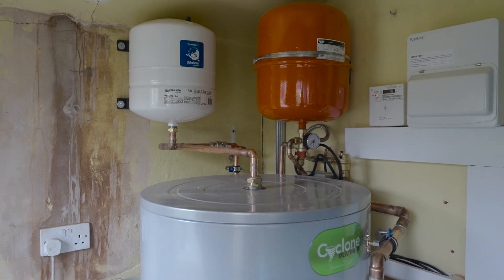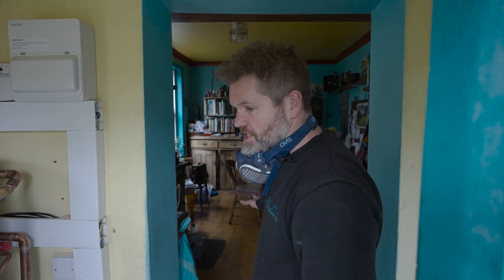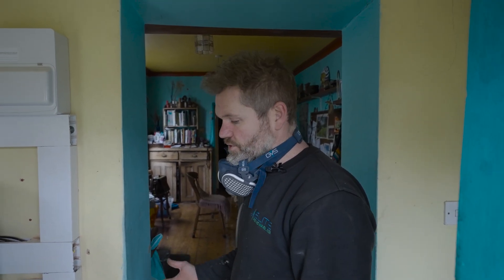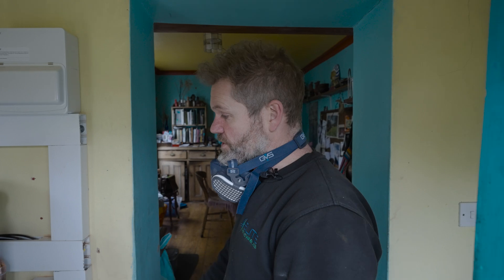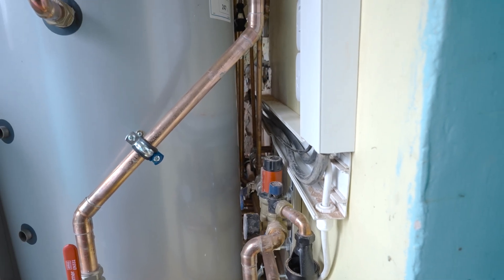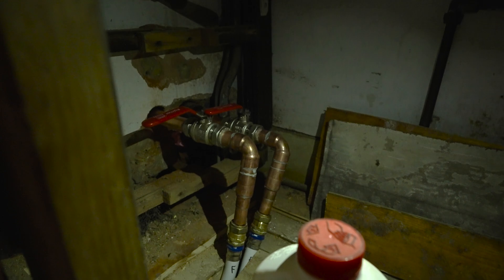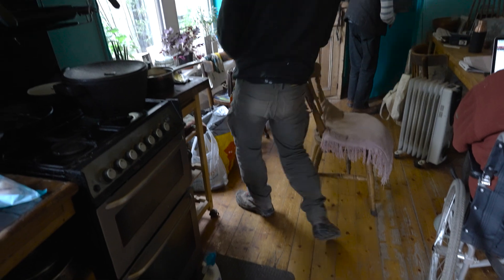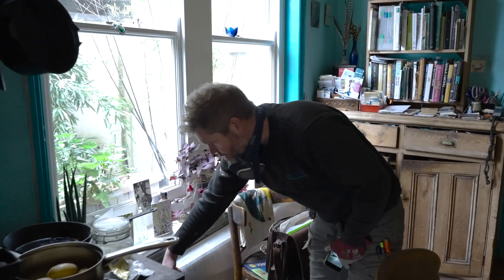Victorian House + Heat Pump = Chaos?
Everyone says you can't install a heat pump in an uninsulated Victorian property. We've done plenty... and decided to prove the doubters wrong again.

In this video, we take you behind the scenes of one of our most challenging retrofits yet. See how the team:

- Crawled through cramped floor voids to run new pipework
- Rips up original floorboards to access hidden spaces
- Replaces an entire radiator system to work with modern heat pump technology
- Overcomes obstacle after obstacle in this 'impossible' installation

This Victorian property threw everything at us (and we mean EVERYTHING - wait until you see inside 👀). But with determination, expertise, and a bit of creative problem-solving, we made it work.

If you've been told your old house isn't suitable for a heat pump, this video might change your mind.

Got an old house? Wondering if a heat pump could work for you? Drop your questions in the comments below. to get in contact about your project.